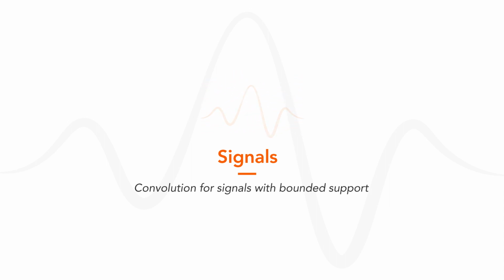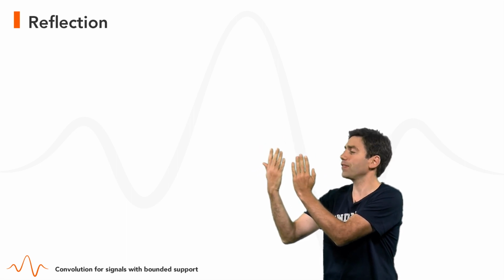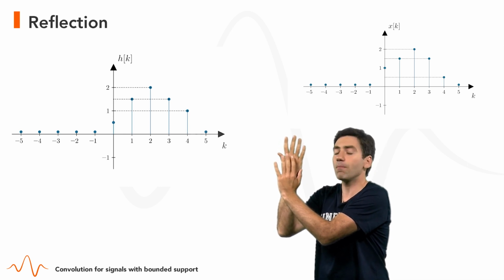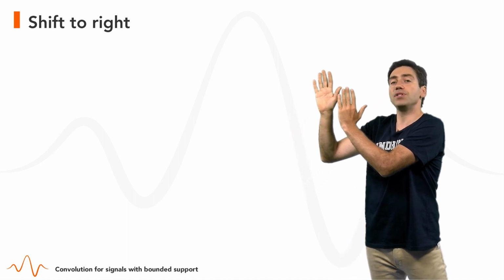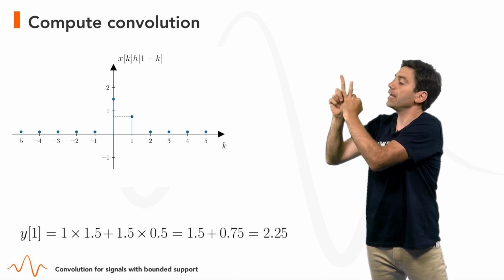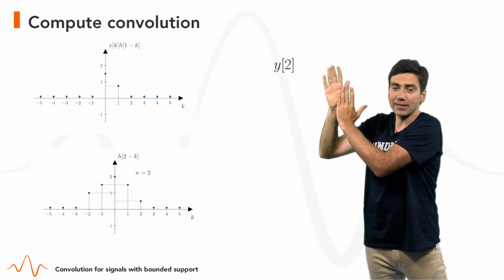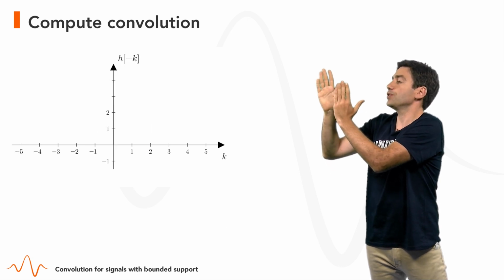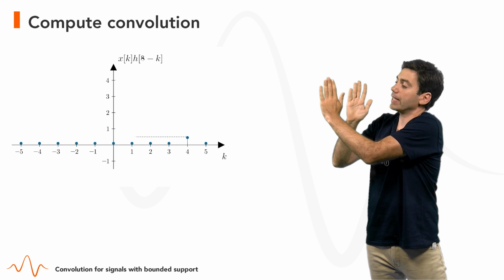2 3 Procedure of convolution for discrete time signals with bounded support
Convolution can be computed in an intuitive way explained in this video.